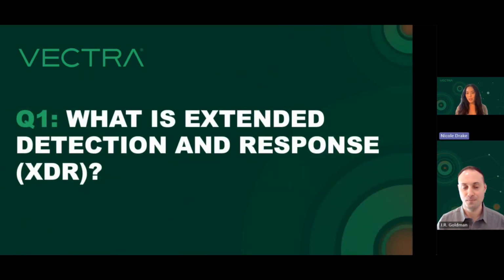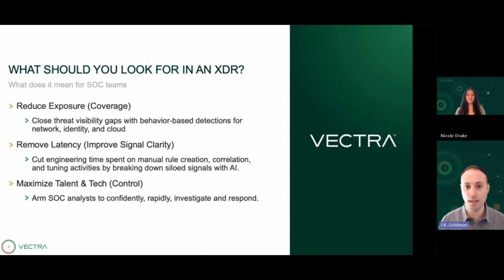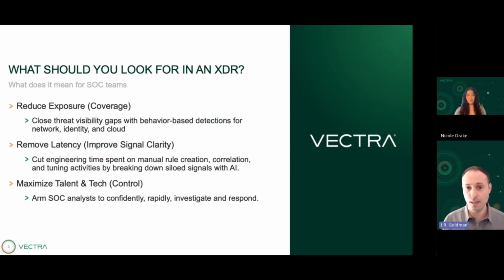XDR Best Practices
Hear from Vectra AI Sr. Product Marketing Manager, Nicole Drake and Lead Sales Engineer, J.R. Goldman as they cover best practices for implementing and using an XDR solution.

00:00 XDR Best Practices
00:30 What is XDR?
01:59 What Should You Look for in an XDR?
06:51 Going Beyond SIEM and EDR